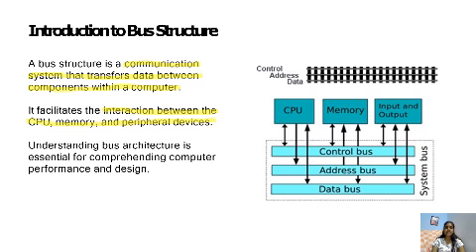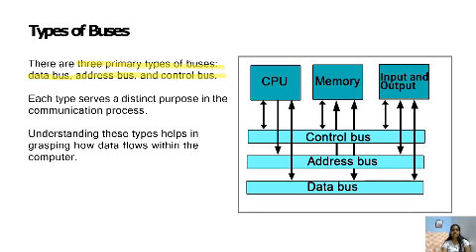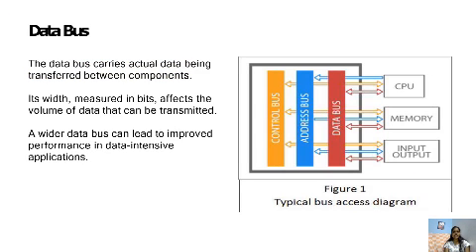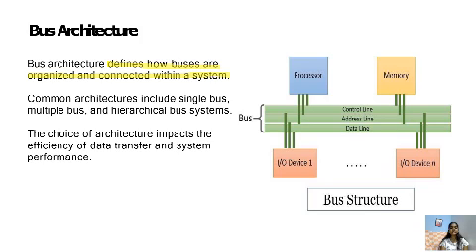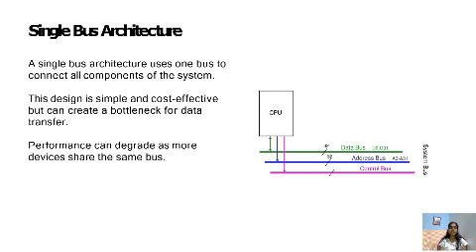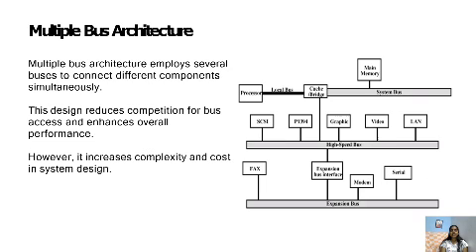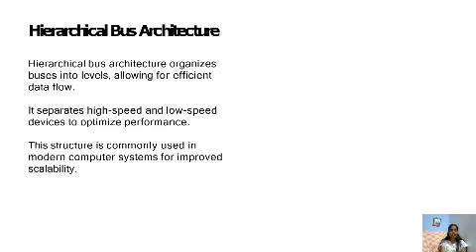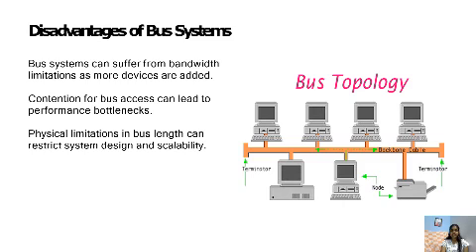Bus structure in computer || Computer organization and architecture || BE306C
In this channel it is explained about topic